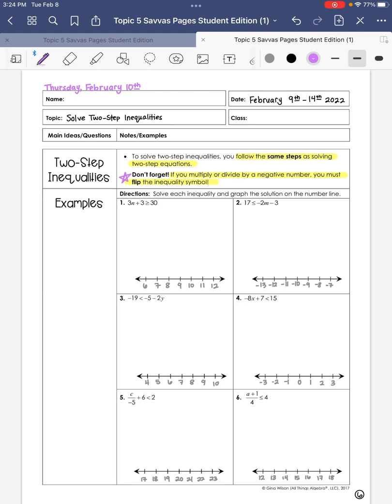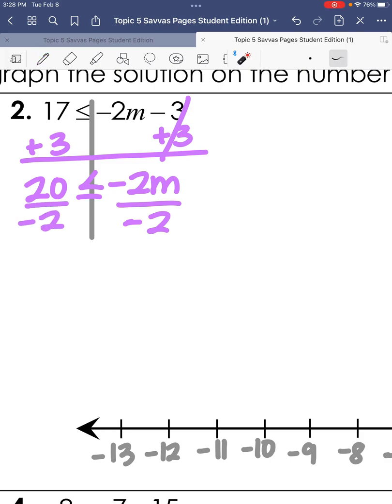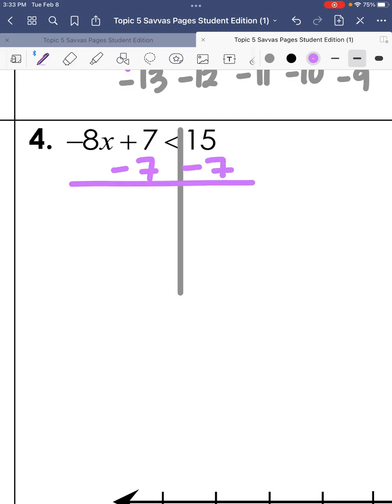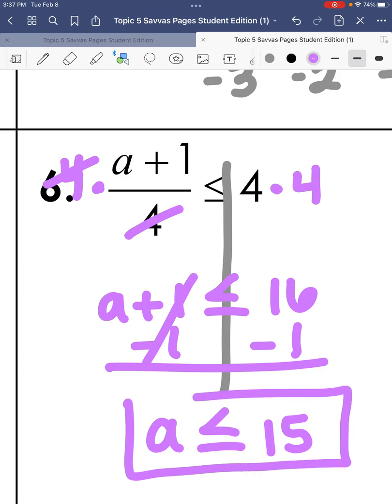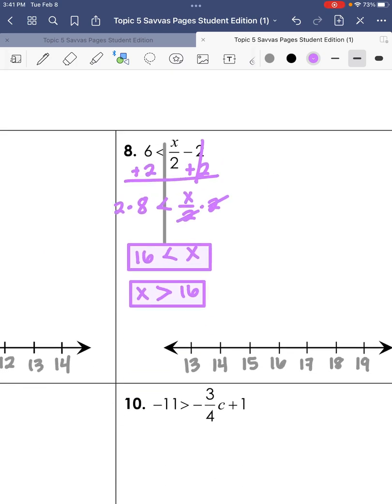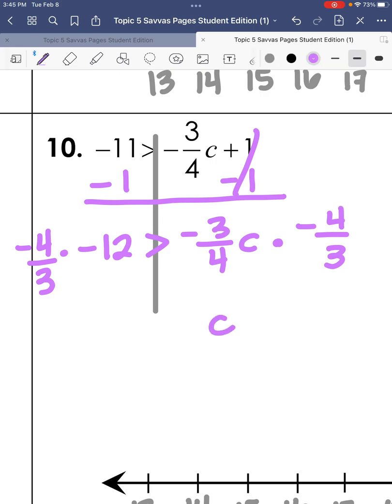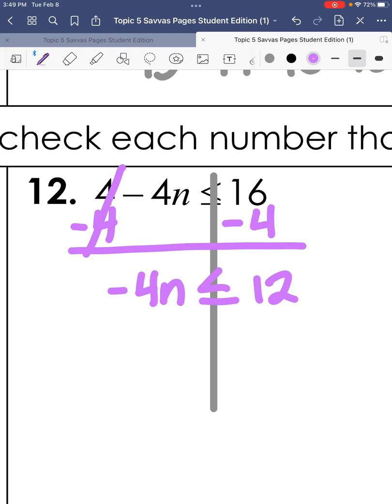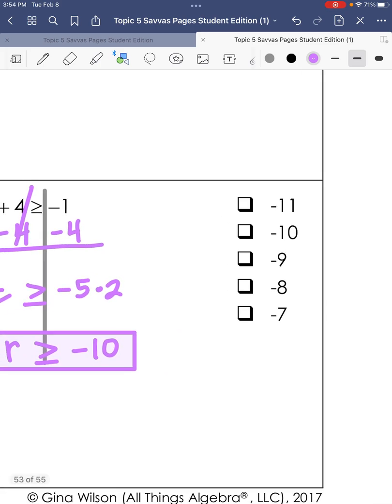Feb 10 Two-Step Inequalities Notes Video